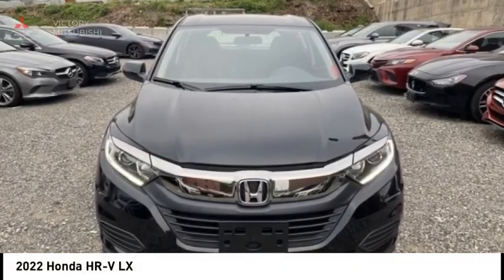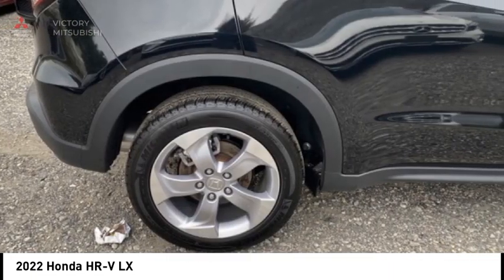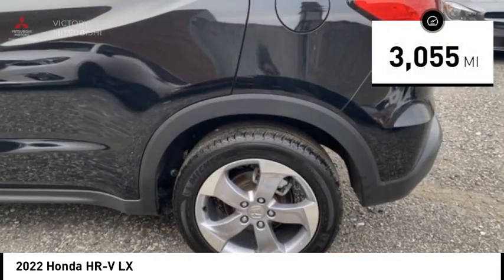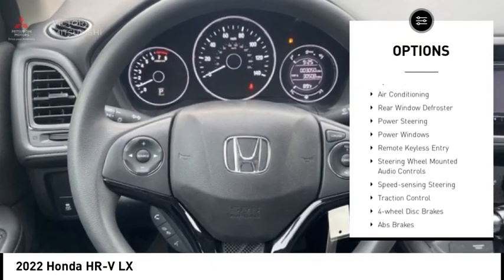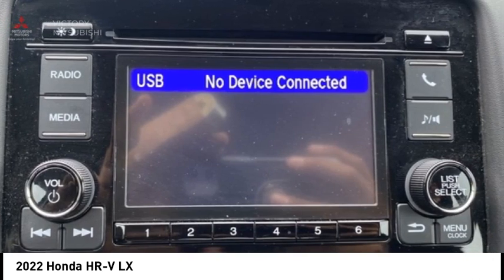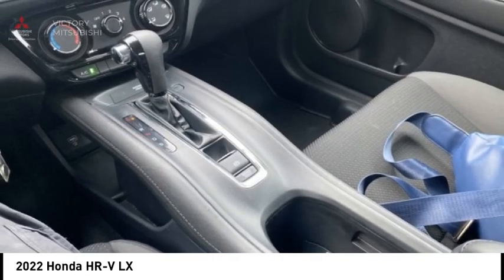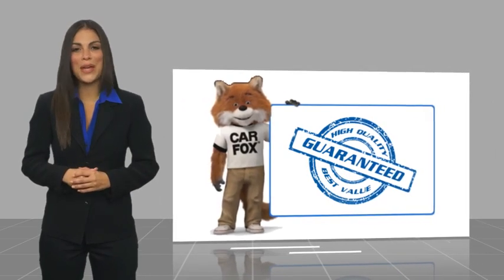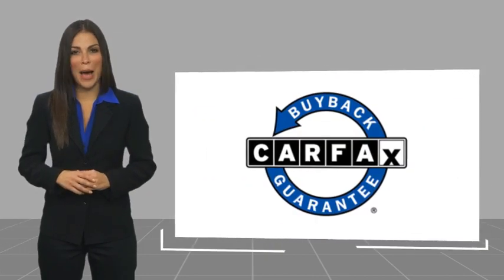2022 Honda HR-V Bronx NY BM724636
2022 Honda HR-V LX

Victory Mitsubishi
4070 Boston Road

Welcome to Victory Mitsubishi! We offer a combined inventory of 700 cars new and luxury used vehicles. All Used vehicles come with a quality assurance inspection, our New Vehicles have an unprecedented 10-year 100k mile warranty we also have vehicles car for any want or purpose. Come into test drive this car for any want or purpose. Come in to test drive this Honda HR-V LX today! Priced below KBB Fair Purchase Price! *.brbr2022 Honda HR-V LX Black 4D Sport Utility Save yourself Time and Money - Fill out a credit application online at victorymitsubishi.com and get pre-APPROVED! Financing available for all types of credit with low monthly payment that will fit you budget. Down Payment low as $599. Same day delivery. View our entire inventory by visiting our virtual showroom at victorymitsubishi.com - Only 2 blocks away from Exit 13 off I-95 or Minutes from exit 7 on the Hutchinson Parkway. While we make every effort to ensure the data listed here is correct, there may be instances where the pricing, options or vehicle features may be listed incorrectly. Dealer cannot be held liable for data that is listed incorrectly. Visit Victory Mitsubishi online at victorymitsubishi.com to see more pictures of this vehicle or call us at today to schedule your test drive. please refer to dealers website for exact pricing and for any incentives that we may apply! Our address is 4070 Boston Road, Bronx, NY 10475.br*